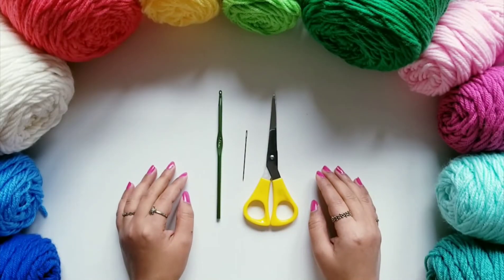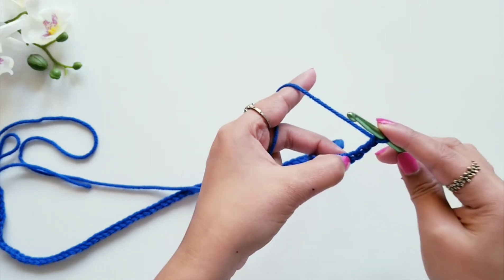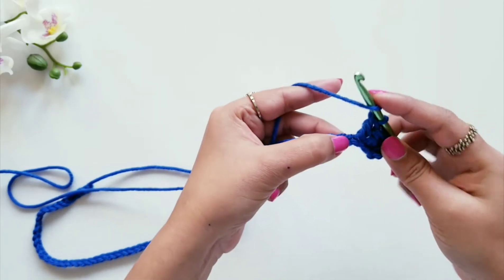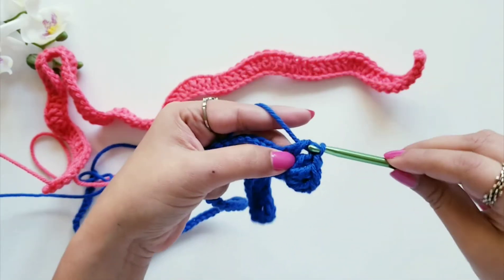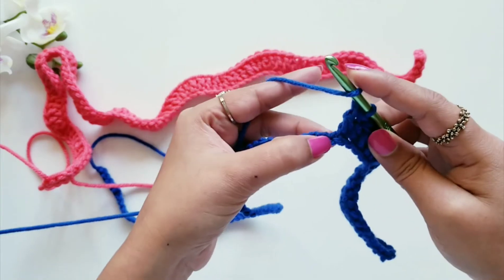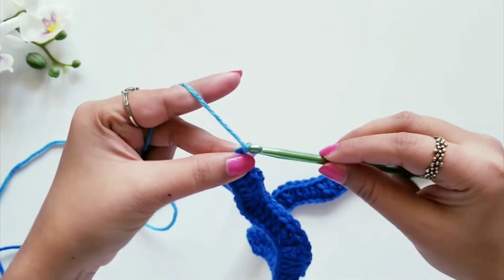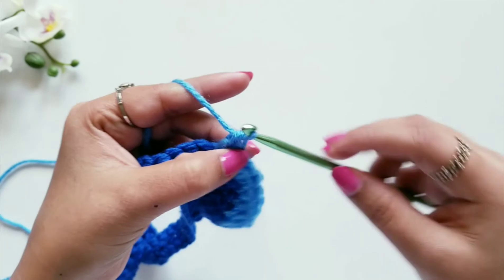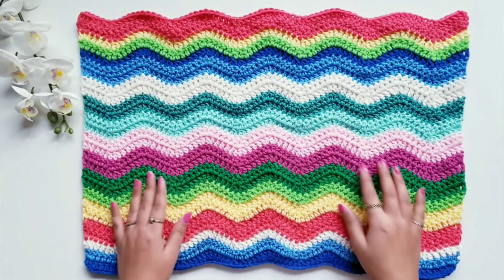How to Crochet Tablemat with Ripple Pattern | Quick & Easy Crochet Tablemat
Fun and Interesting Crochet Ripple Pattern Project. Watch How to Crochet Tablemat with Ripple Pattern. Use as many yarns as you want and make this beautiful and vibrant Tablemat with Crochet Ripple Pattern. This is Quick & Easy Crochet Tablemat you can make at home.
You can use your scrap pieces of yarns from other project to make this Beautiful Crochet Tablemat.

Requirements:
- 100% Acrylic Yarn (4-medium weight)
- Hook 5mm
- Yarn needle
- Scissor

Go to different video section here:
- Introduction: 00:00
- Requirements: 00:18
- Base: 00:52
- Row 1: 01:46
- Row 2: 09:16
- Final Look: 13:19

Your feedback motivates & helps me to become better and better in my Craft.
Be Creative Everyday!!
Happy Crocheting!!